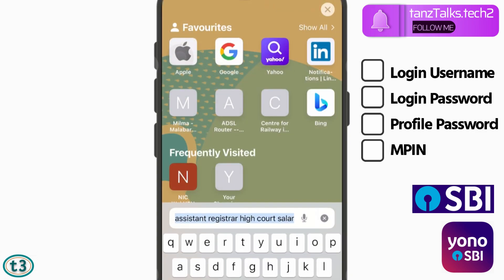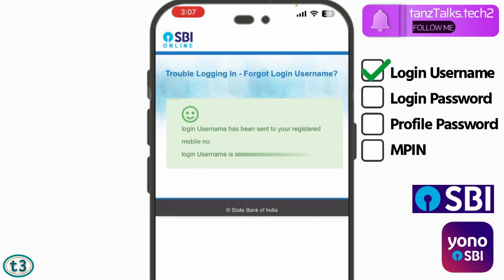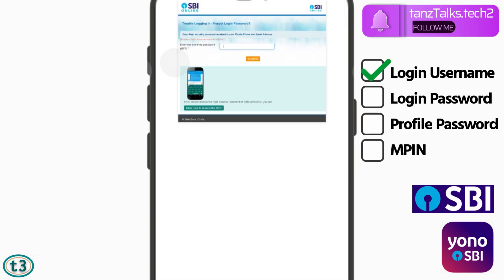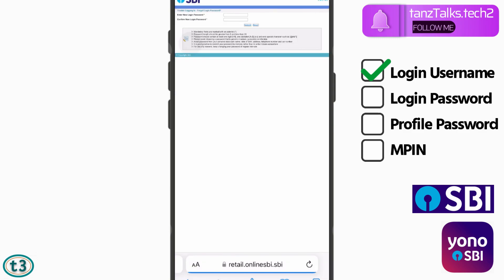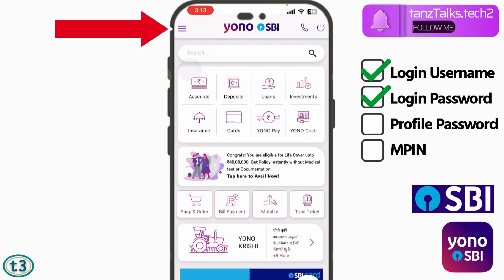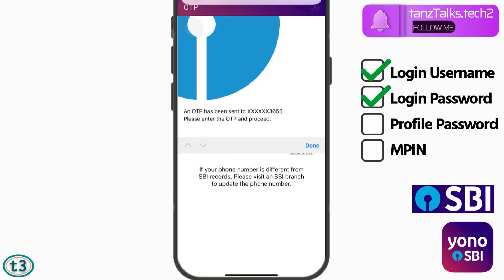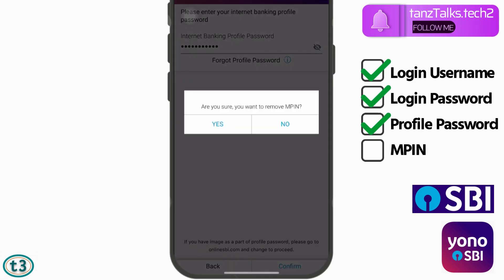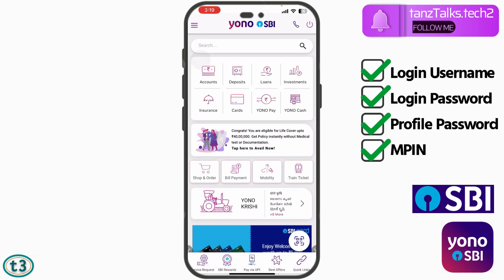YONO SBI Forgot MPIN, Username and Password | How to Reset YONO SBI Username and Password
Have you forgotten MPIN, Username, Login Password and Profile Password? Look no further!

In this video, I have showed how to reset MPIN, Login Username, Login Password and Profile Password in YONO SBI App or Internet Banking of State Bank of India.

If my videos helped you, please buy Super Thanks or purchase Membership of my channel to support me!

SBI YONO Forgot MPIN | How to Change/Reset YONO SBI MPIN | How to Recover YONO SBI MPIN

How to Download SBI 6 Months Bank Statement using YONO SBI | 6 Month SBI Bank Statement Pdf Download

Preclose or Foreclose Personal Loan (PAPL) in State Bank of India using SBI YONO App | Pre-Approved Personal Loan